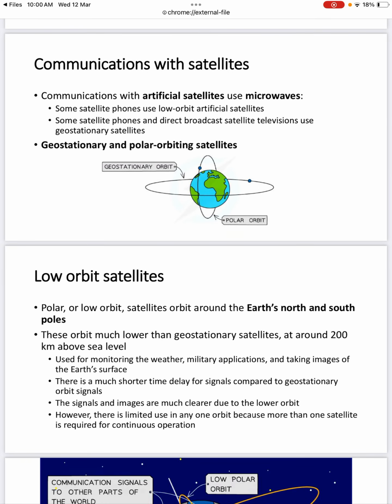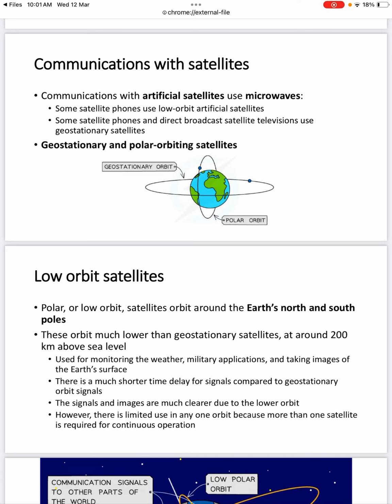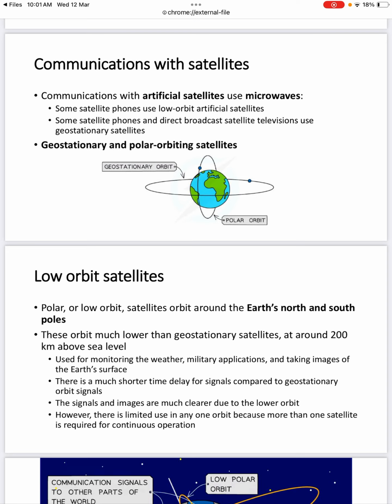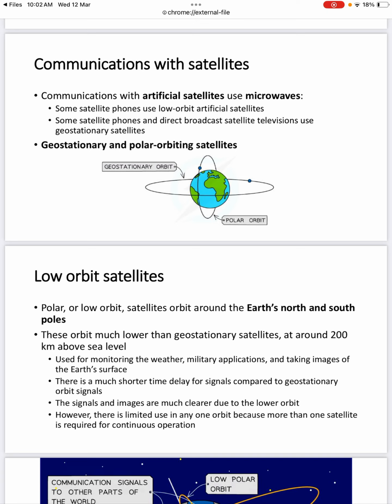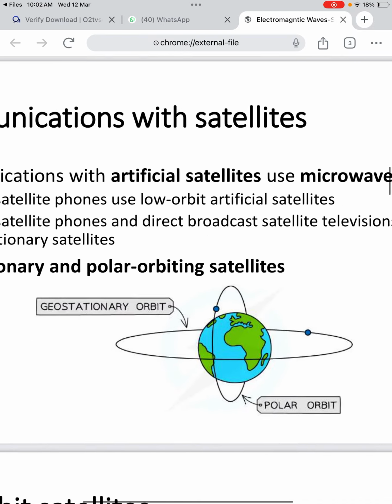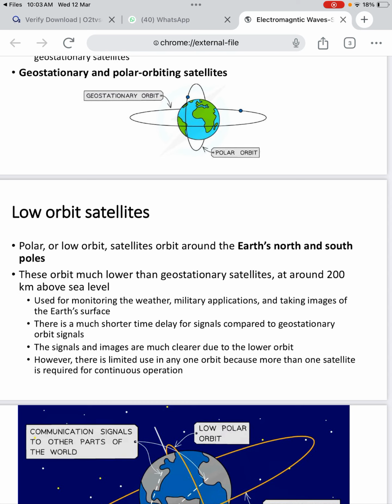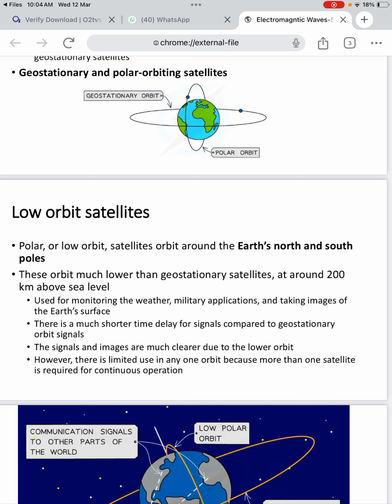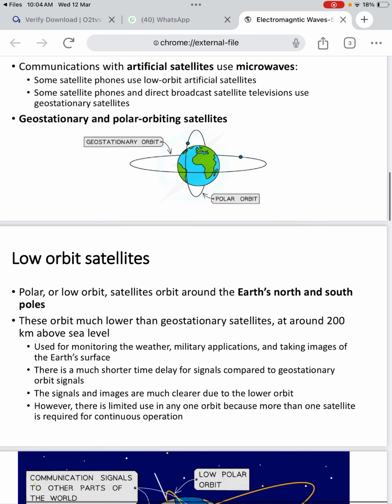12 March 2025